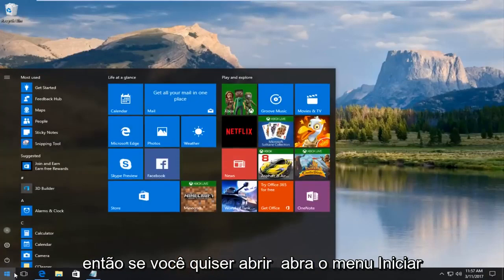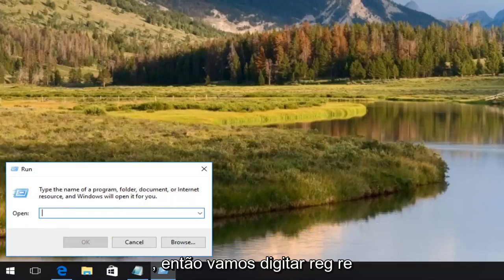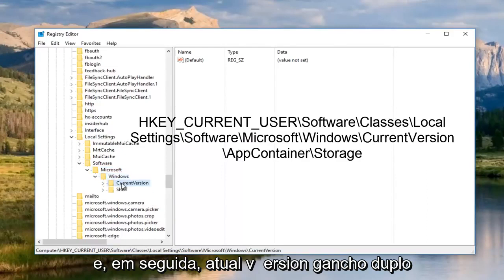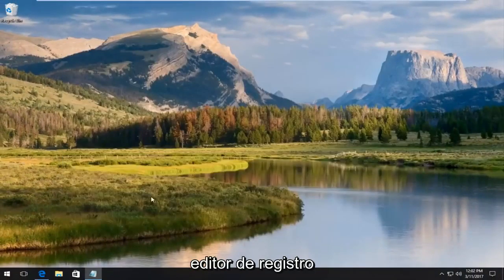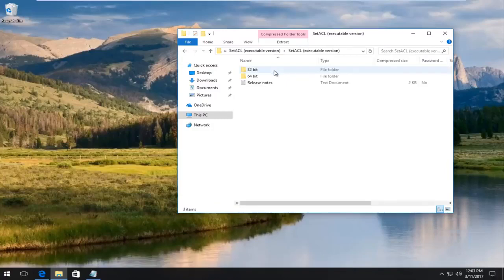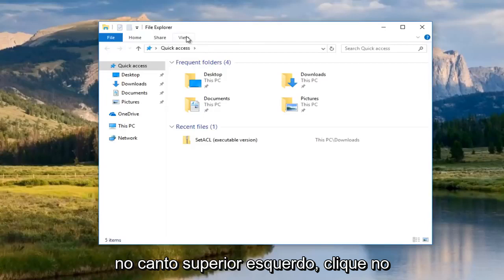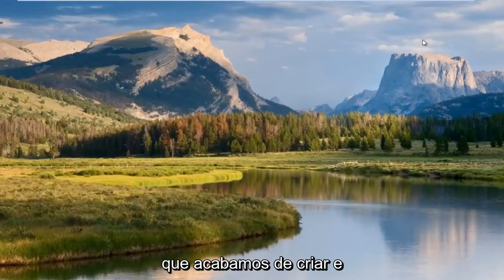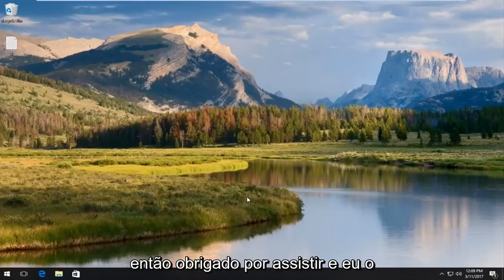A chamada de procedimento remoto falhou e não foi executada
Falha na chamada de procedimento remoto não executou a correção do erro.

Localização do registro no tutorial acima:
HKEY_CURRENT_USER\Software\Classes\Local Settings\Software\Microsoft\Windows\CurrentVersion\AppContainer\Storage

 Procure por winstore_cw5n1h2txyewy

Comando usado:
SetACL -on "hkcu\Software\Classes\Local Settings\Software\Microsoft\Windows\CurrentVersion\AppContainer\Storage\winstore_cw5n1h2txyewy" -ot reg -actn ace -ace "n: S-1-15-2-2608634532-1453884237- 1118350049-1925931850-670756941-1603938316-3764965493;p:full;i:so,sc;m:grant;w:dacl"

Este erro ocorre principalmente ao executar o software de limpeza. A execução do verificador de arquivos do sistema pode resultar em falhas nas chamadas de procedimento remoto porque alguns arquivos defeituosos interrompem esse processo. Siga as etapas abaixo para corrigir esse erro.